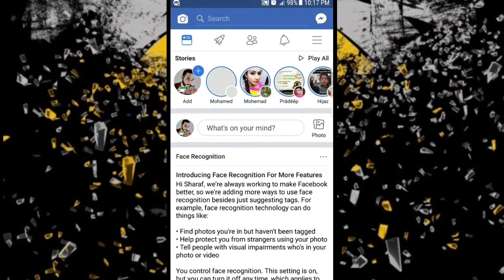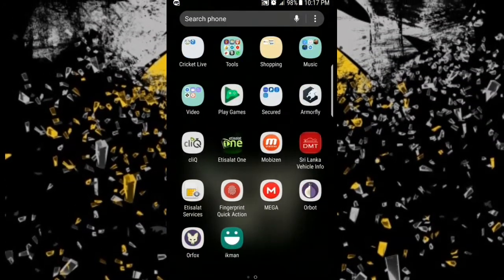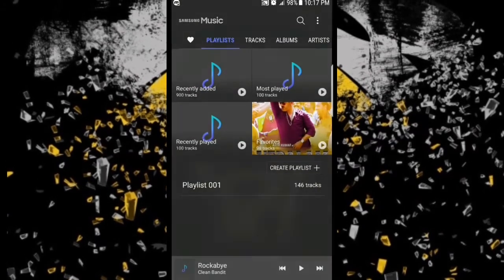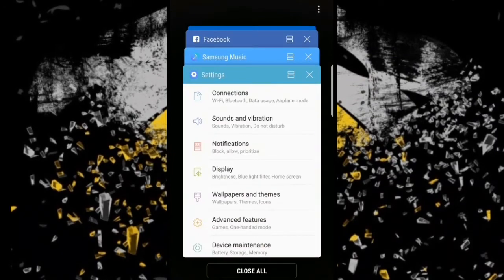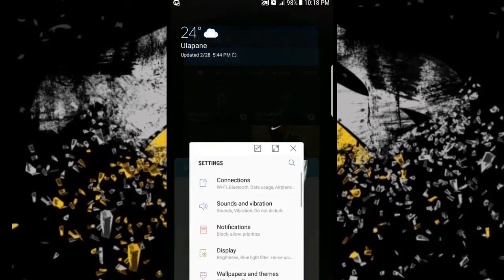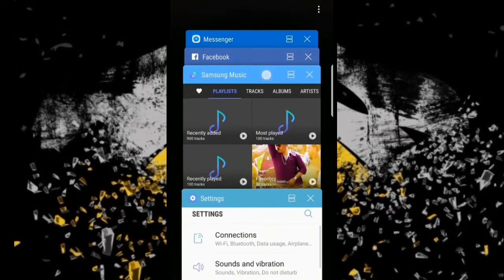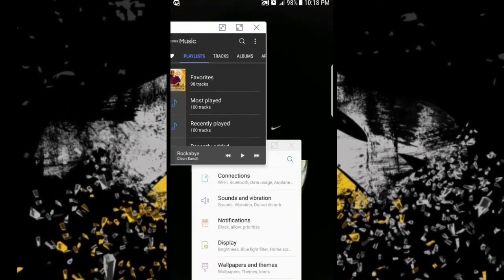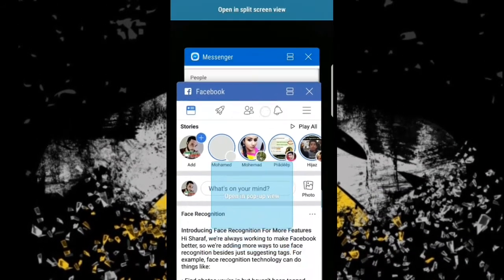Pop - In Screen On Samsung S7 / S7 Edge | Android 8.0 Oreo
Hi,guys this video is to let you know about s7 /s7 edge pop -in screen and how to use it!

Samsung
S7
S7 edge
Android oreo
Android 8.0 oreo
Android 8.0
Android oreo on s7 edge
Android 8.0 on s7 edge
Android 8.0 on s7
Android oreo on s7
S7 android oreo update
S7 edge android oreo update
S7 android oreo review
S7 edge androud oreo review
S7 androud oreo features
S7 edge android oreo features
S7 android 8.0 features
S7 edge android 8.0 features